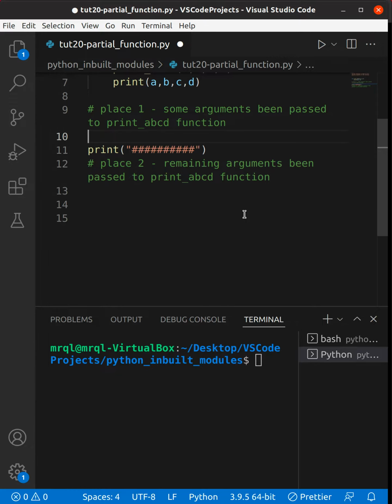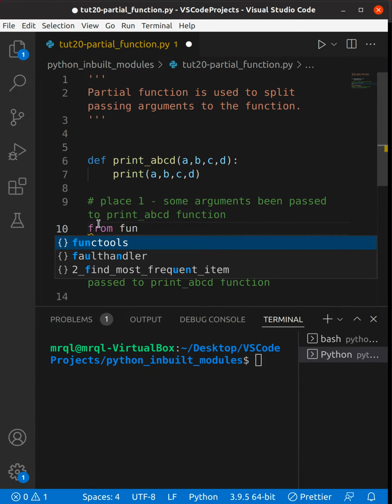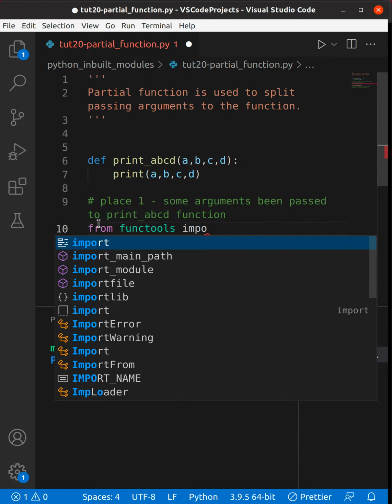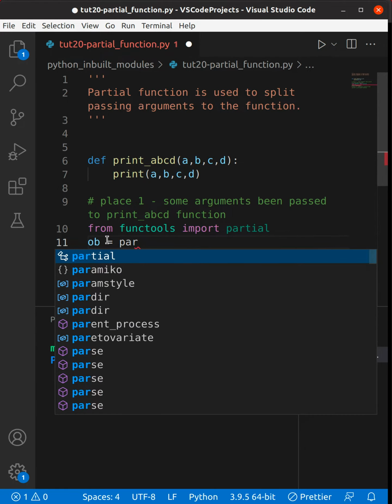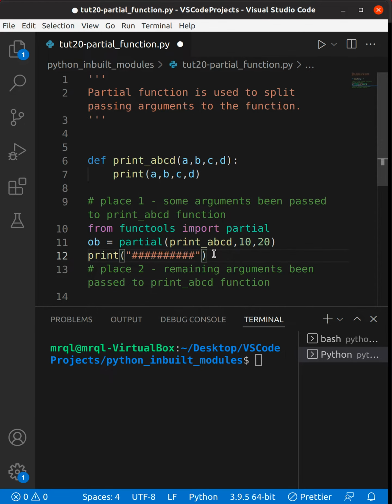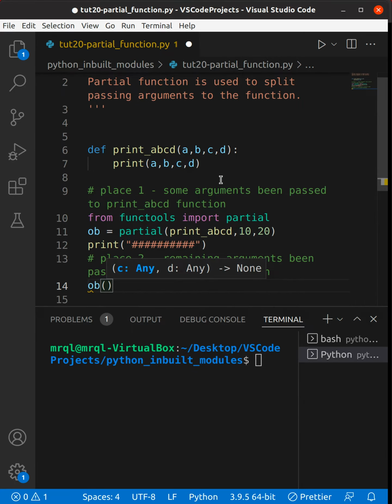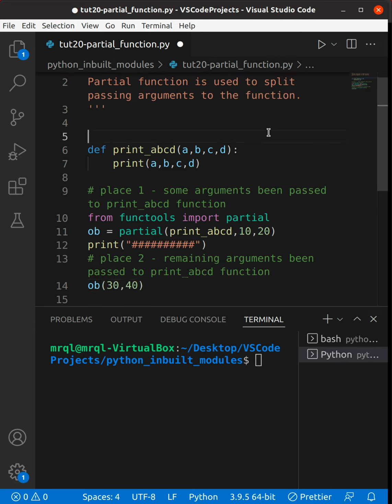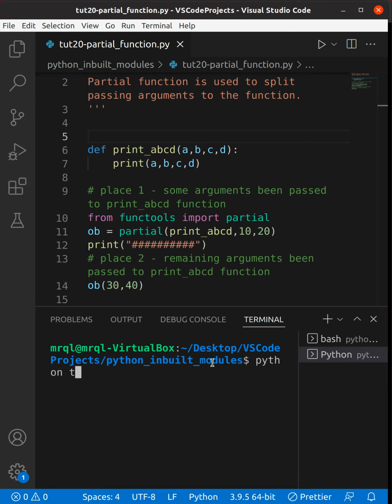Python built-in modules tips & tricks #20 - How to use partial with functions?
Partial function - It is used to split passing arguments to the function

Linux